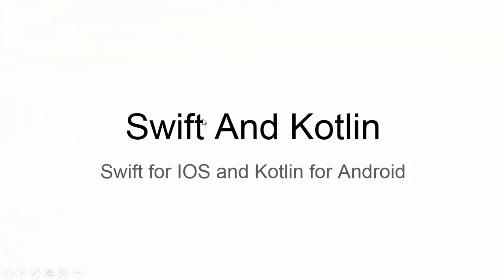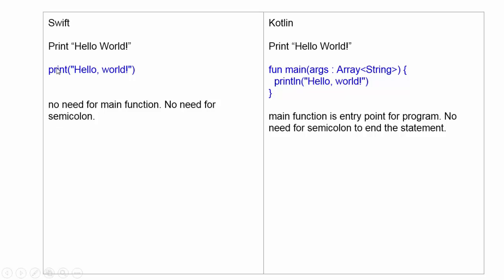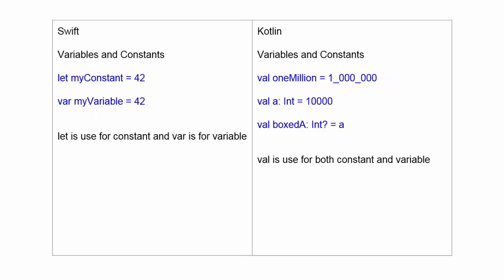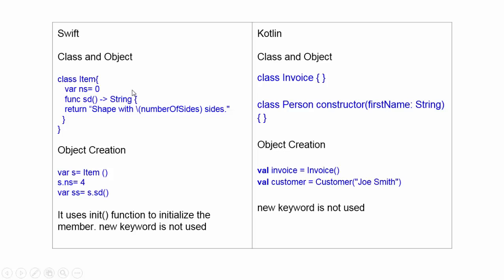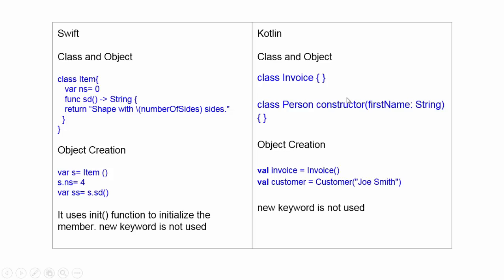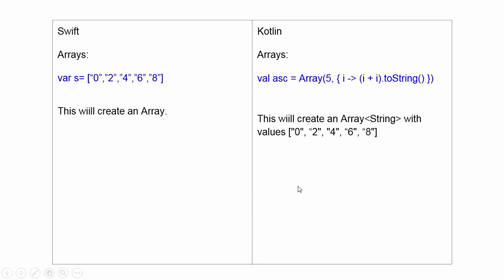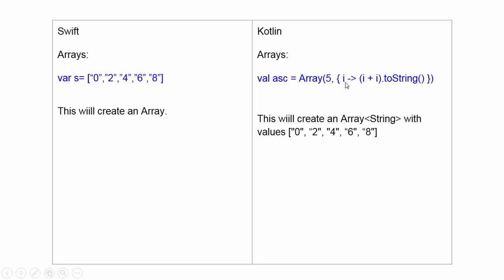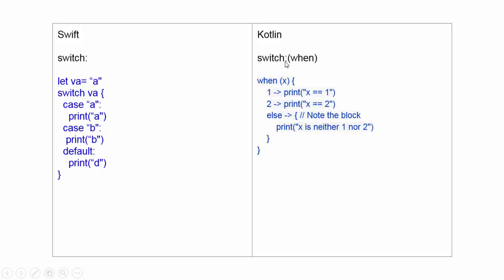Kotlin and Swift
in this video we will see how some of features are common in both the language. may be in future both the languages have similar API